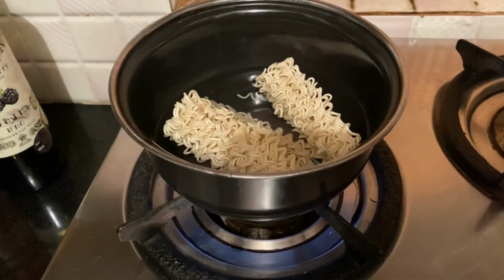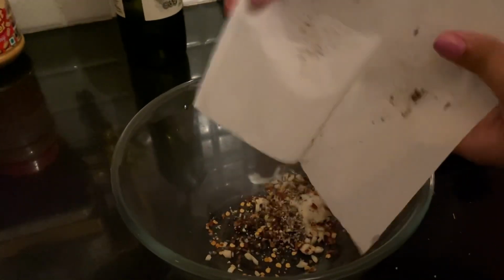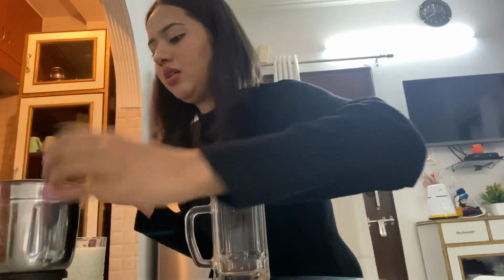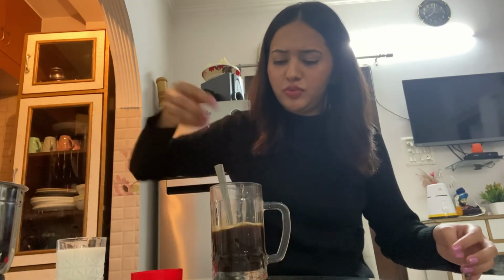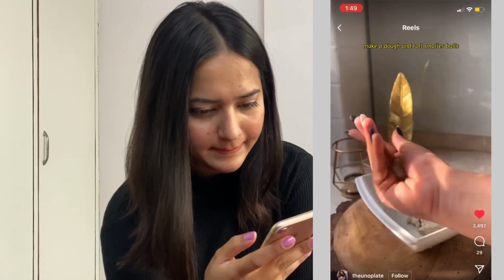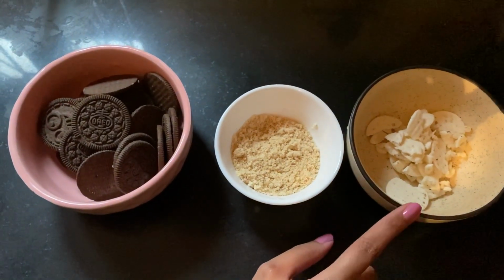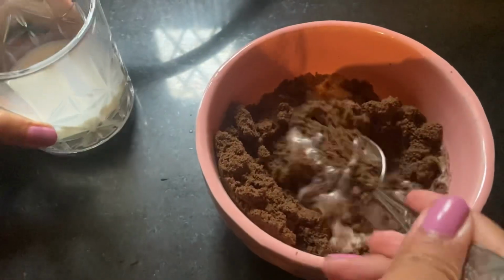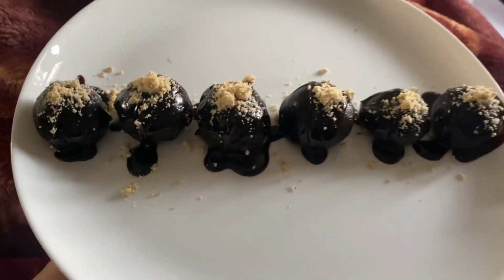Trying Reel Recipes For The First Time | Food Vlog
Hey guys!
I hope you’d like watching this food Vlog.
Love Shreya
Xoxo :*

Other accounts

If you buy from their website they will link your order to a tree that they will plant.

App users get early access to sales and hence get extra discounts